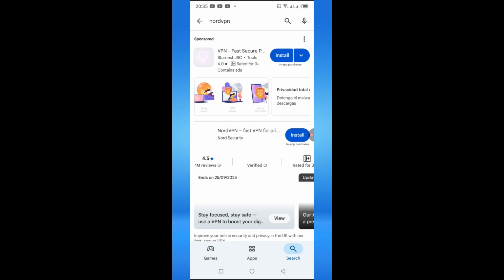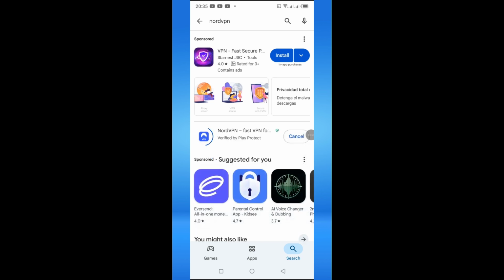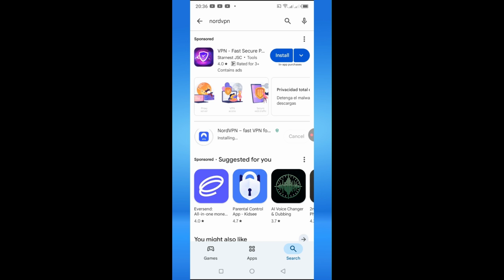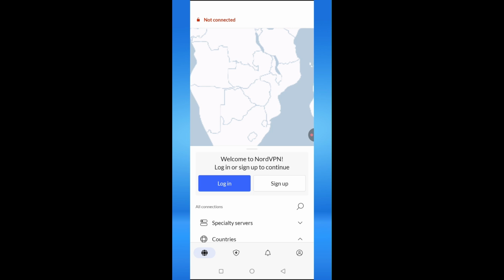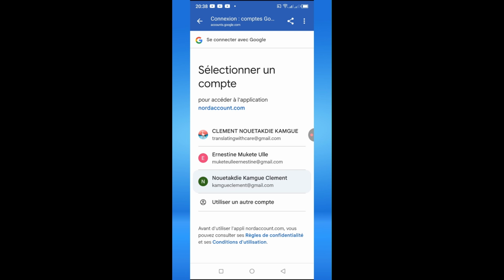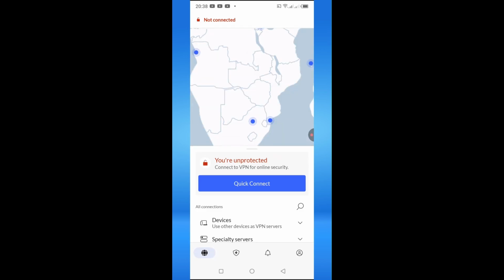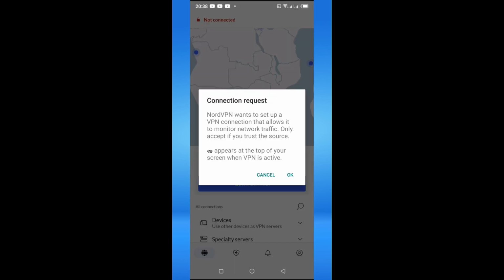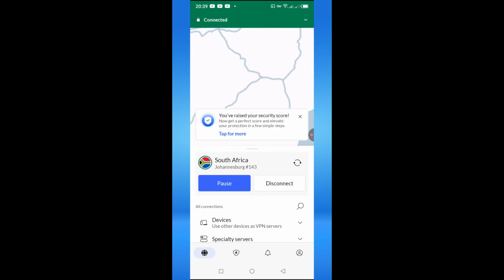How to Install NordVPN on Another Phone (Use 1 Account on Multiple Devices – iOS & Android Tutorial)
Want to use NordVPN on multiple devices with one account? In this step-by-step guide, I’ll show you how to install NordVPN on another phone (works for both iOS & Android) while keeping your first phone and PC connected at the same time.
With NordVPN, you can:
🔒 Protect your privacy with strong encryption
📱 Connect up to 6 devices on one account
🌍 Access geo-restricted content worldwide
🛑 Block ads & trackers for a safer internet
💻 Use it on phones, PCs, tablets, smart TVs & more
If you’ve been searching for:
• NordVPN multiple devices setup
• Install NordVPN on another phone
• NordVPN iOS & Android tutorial
• NordVPN login on more than one device